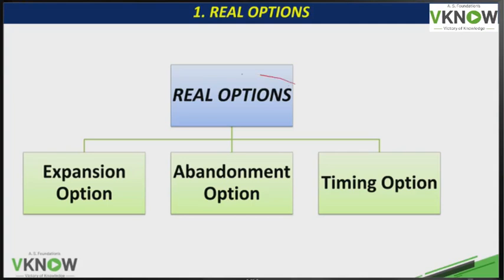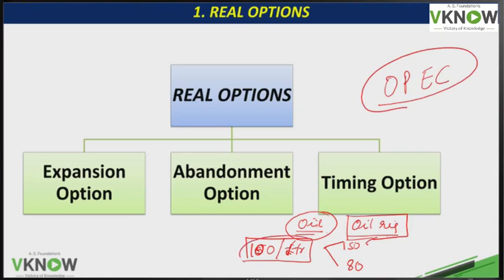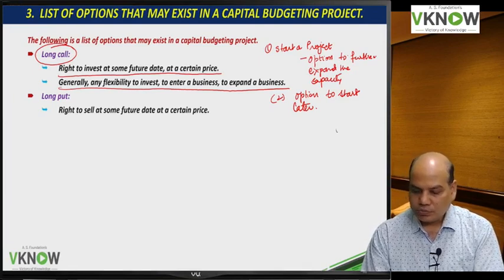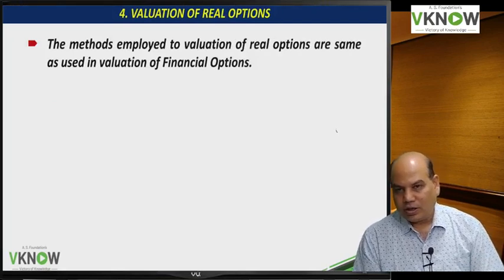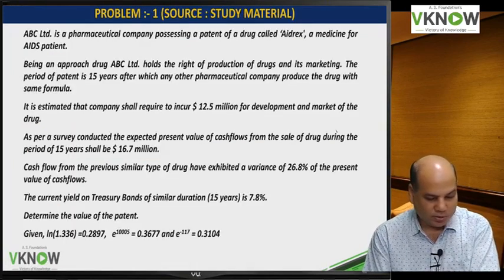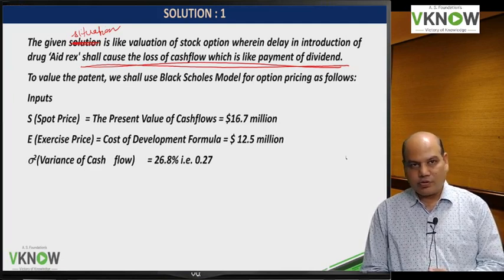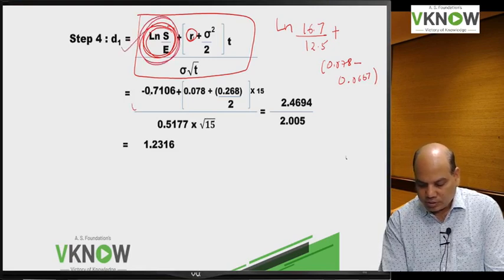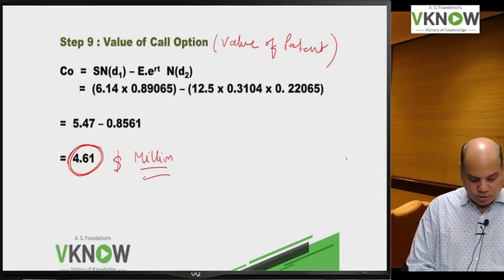CA Final AFM (New Scheme) New Topic Added | Derivatives Real Options -Part 1 | By CA VK Sir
CA Final AFM (New Scheme) New Topic Added | Derivatives Real Options -Part 1 | By CA Vinod Kumar Agarwal Sir